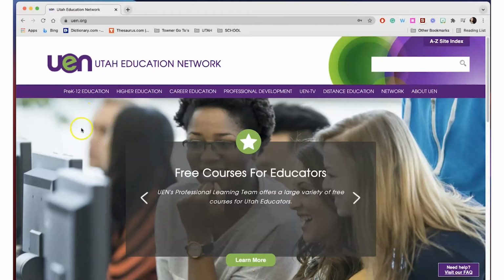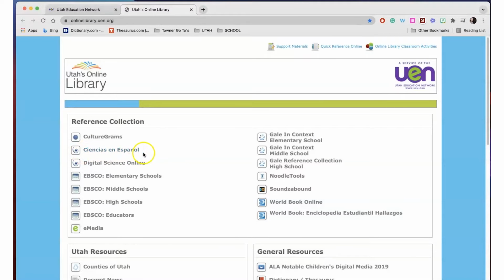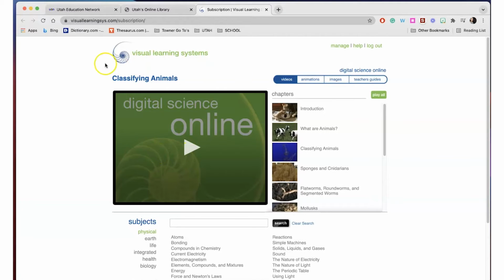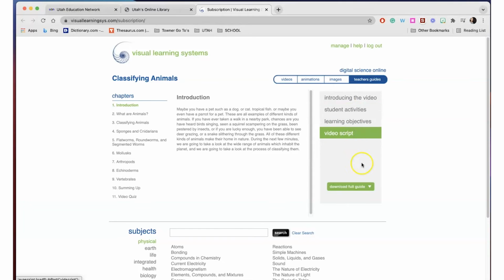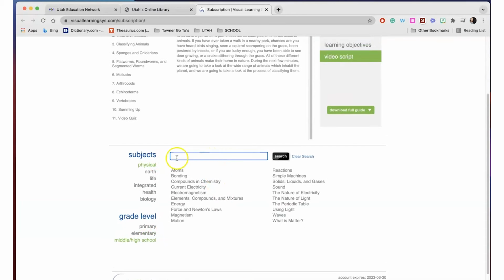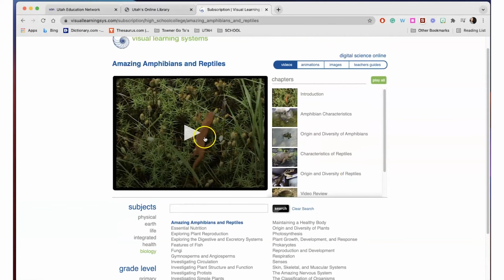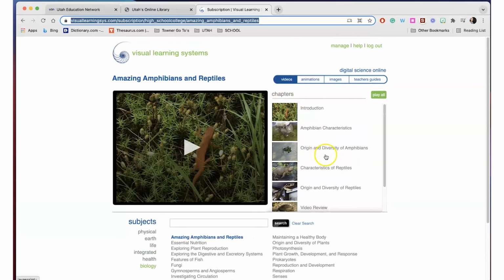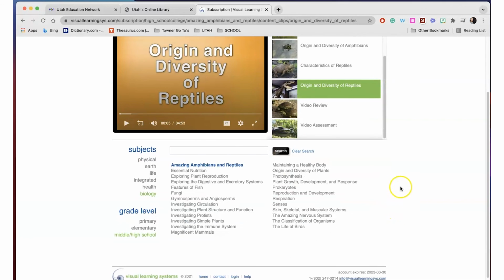Your Guide to Science Online - Utah's Online Library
Kayla Towner, UEN Technology Specialist, gives a tutorial on using Digital Science Online. This is one of many great resources on Utah's Online Library.